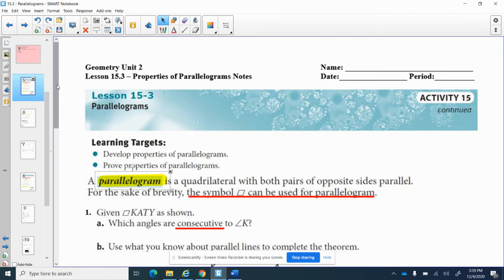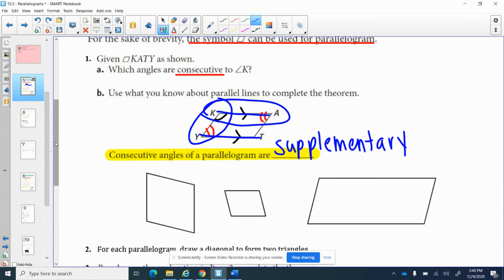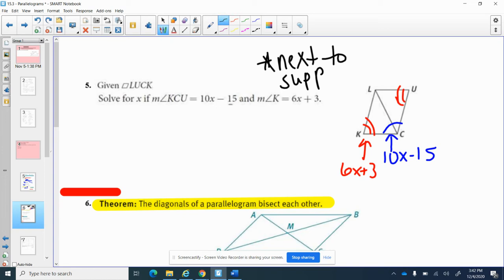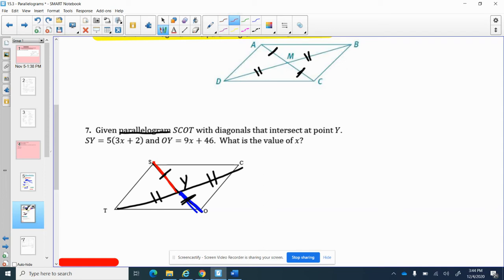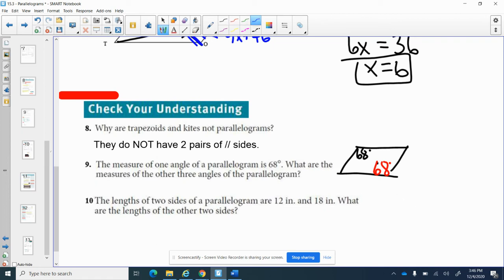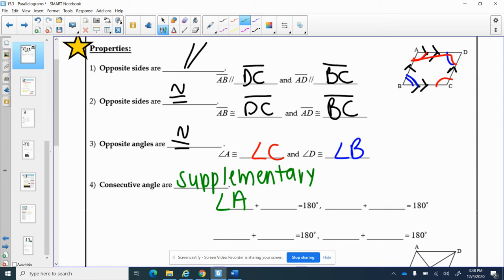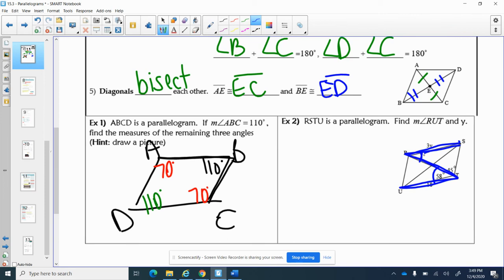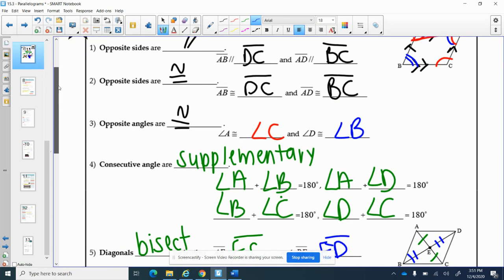Geo Lesson 15.3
Looking into the properties of parallelograms.